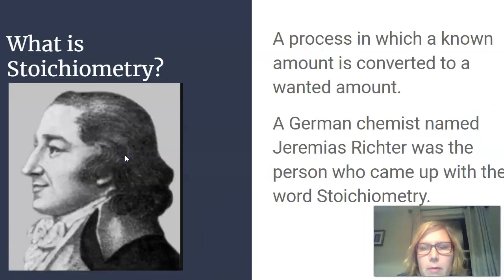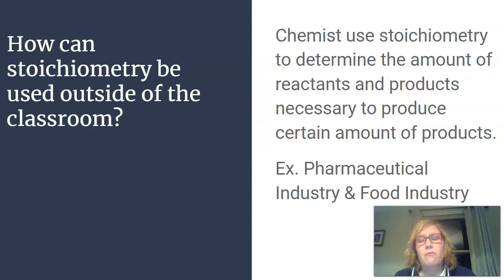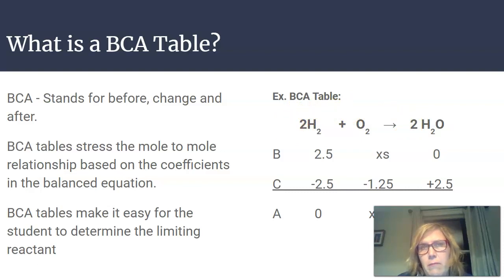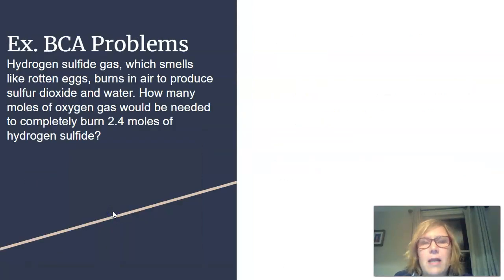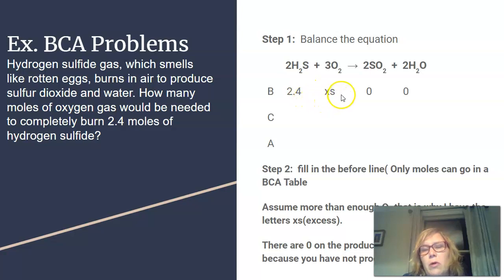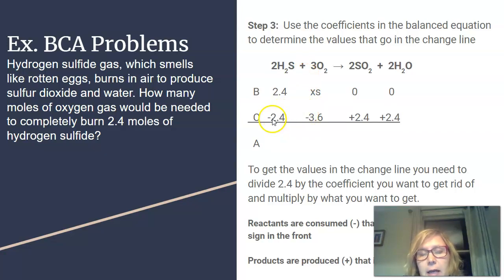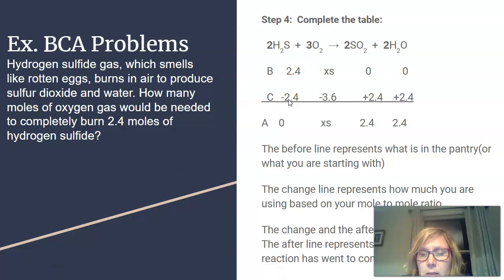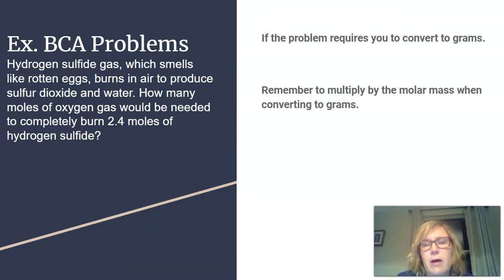Stoichiometry Part 1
This video is an instructional video on how to use a BCA table.